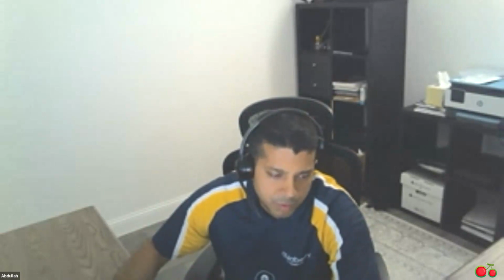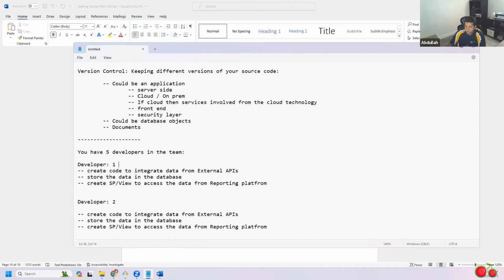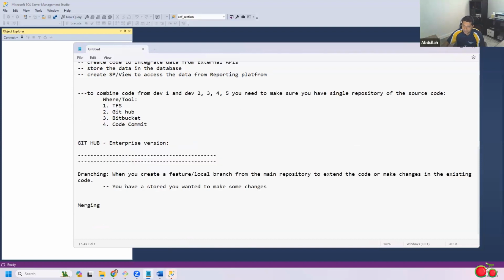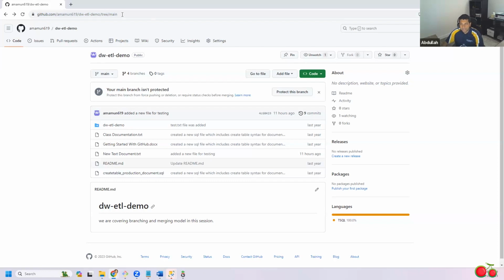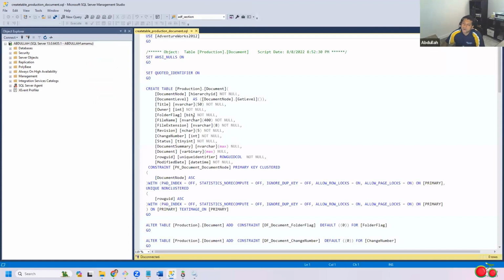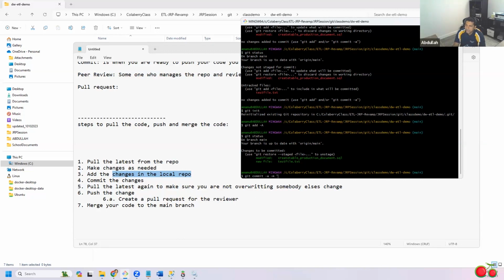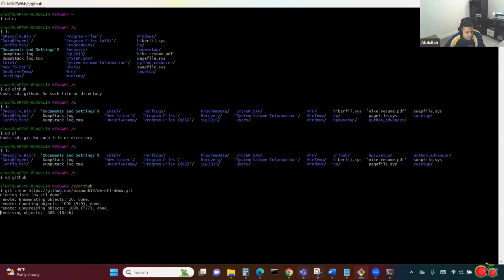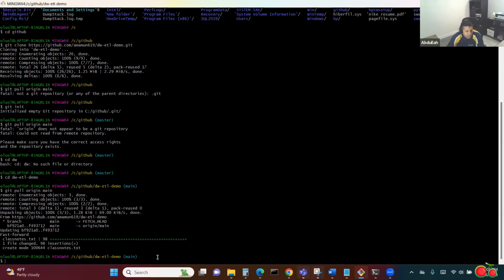Source Control With Github - Colaberry Data Warehousing Center Of Excellence Meetup